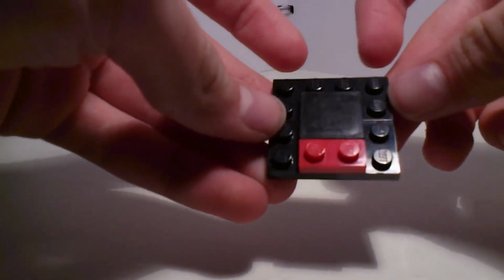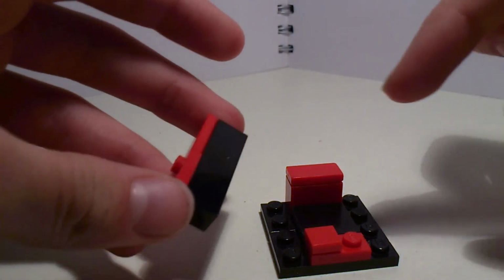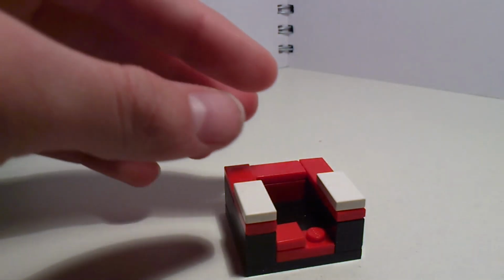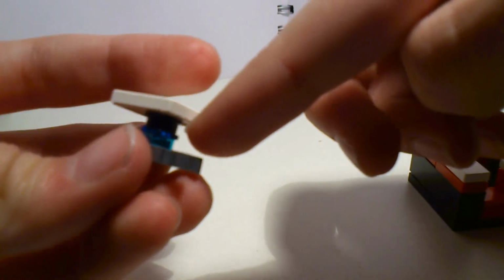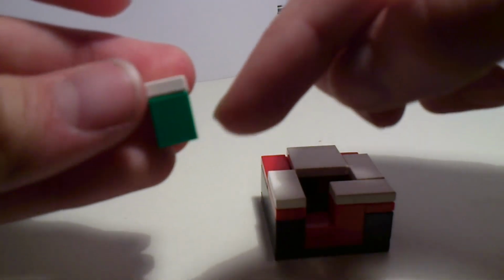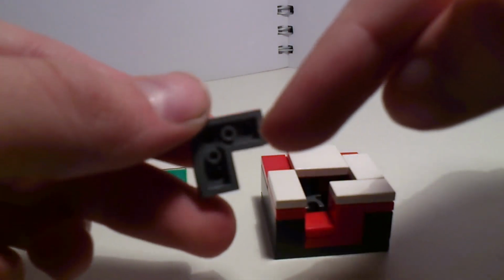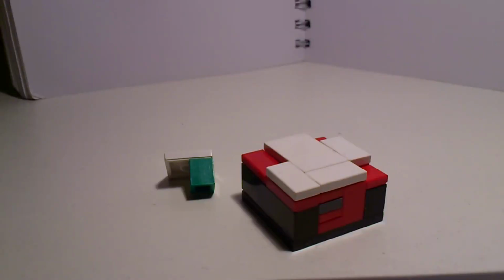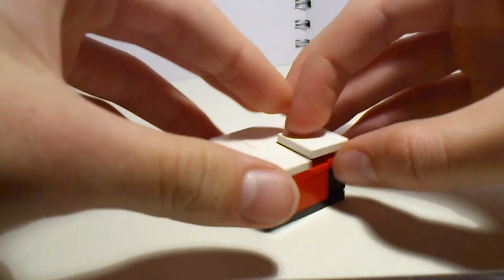Lego Puzzle Box: Woof | Tutorial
The tutorial for it.